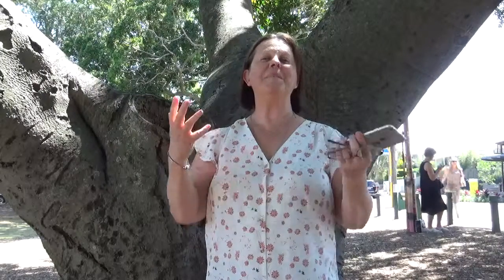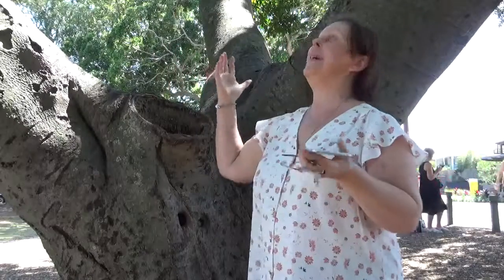Ask the Expert Platform - strategic vs tactial marketing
A lot of business owners do not spend time to strategically position their business before doing those tactical act ivies.  Such as blogging , social media etc. It is important that before you do these strategies that you have taken time out to look at the content , look at how you are different to your competitors, look look how you can add extra value and how you can dominate in your market  first - Strategic Marketing  has several steps in the process that you need to think about before you do that tactical activity. Do you have question - Then ask me and I will help you